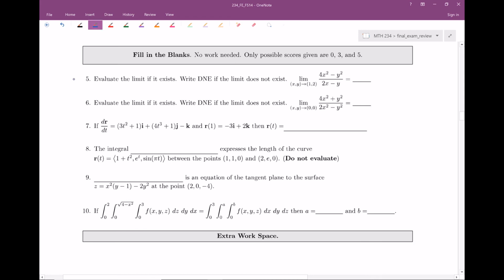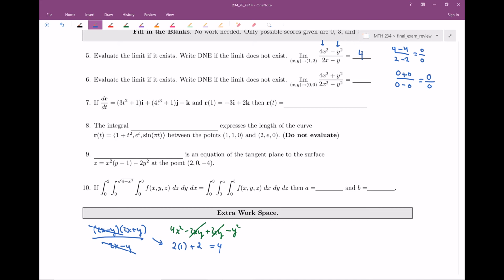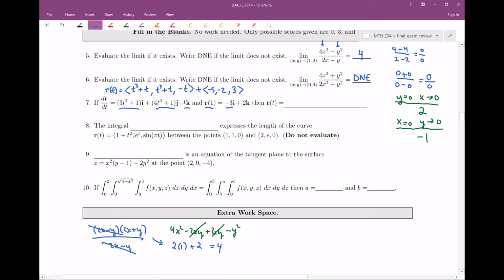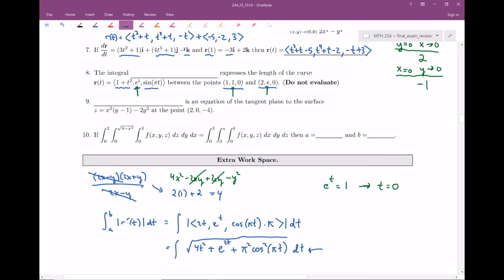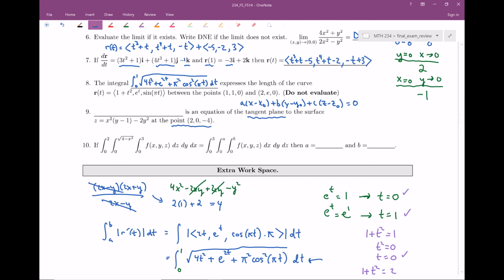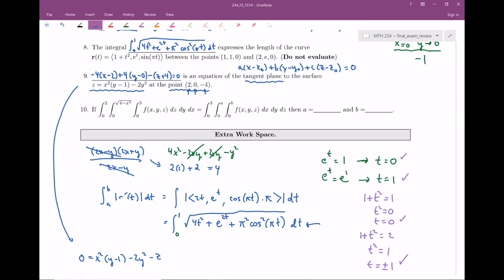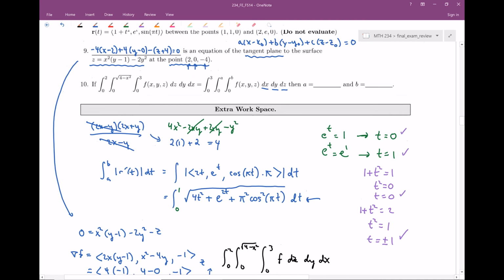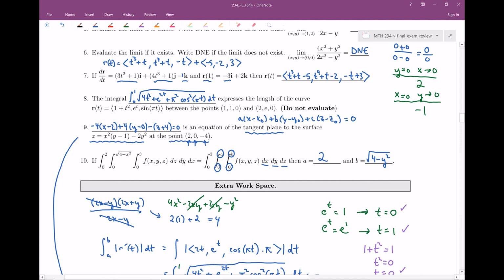Page 2 - Final Exam - FS14